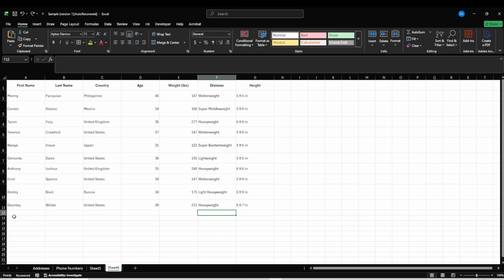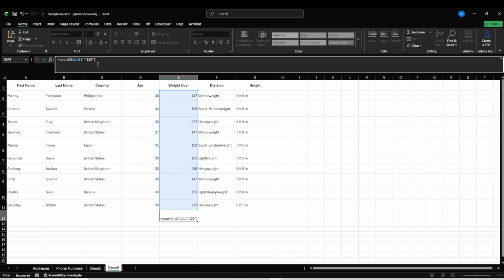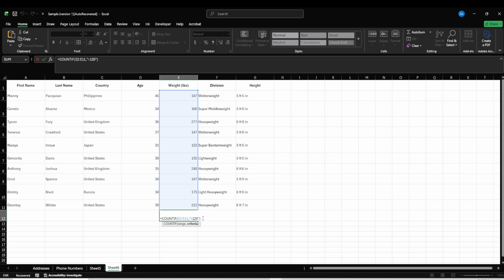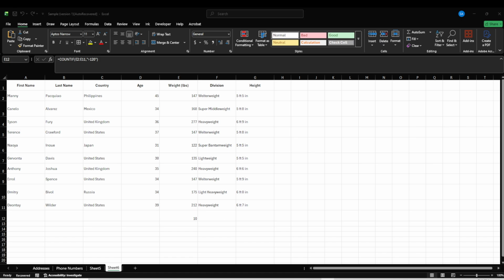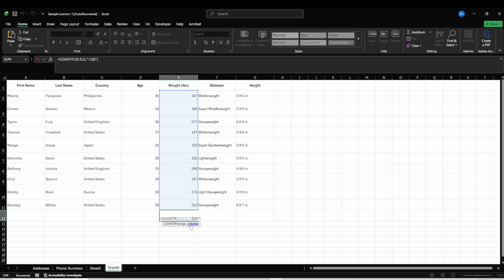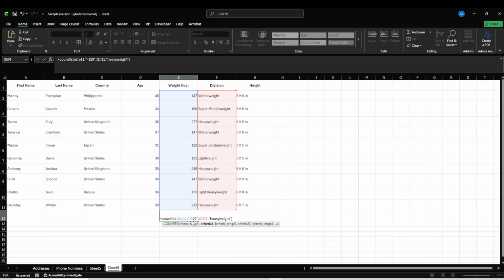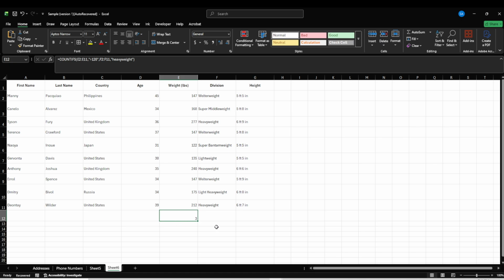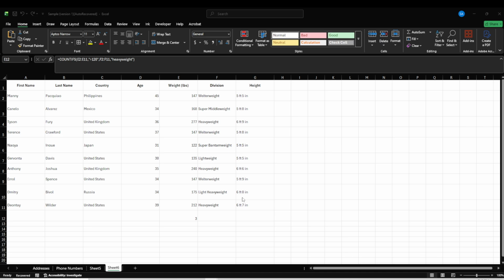How To Use COUNTIF And COUNTIFS In Microsoft Excel [2026 Guide]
This video provides a comprehensive "excel tutorial" demonstrating the use of the "countif excel" and "using countifs in excel" functions. Learn to apply these powerful "excel functions" to analyze data efficiently. We guide you through each step on "how to use countif and countifs in excel" to create a robust "excel formula" within your spreadsheets, making your data analysis in "microsoft office" applications more precise and quick.